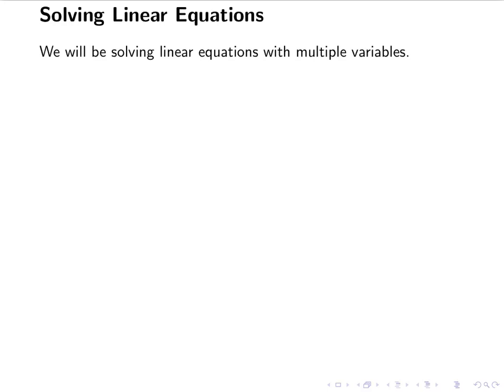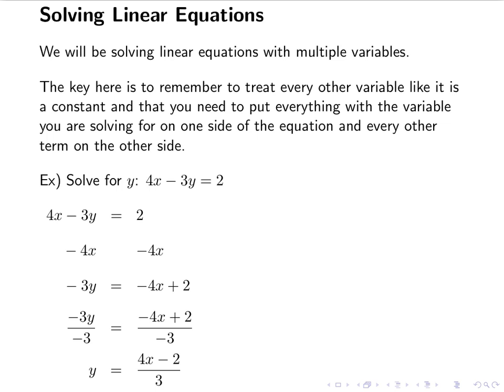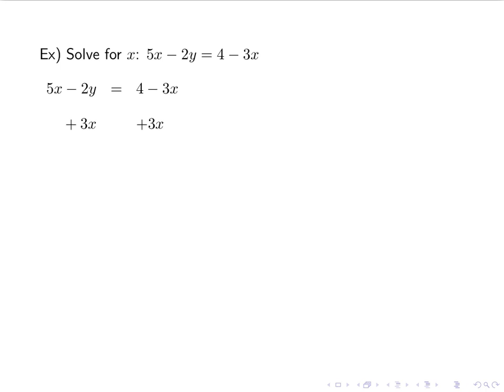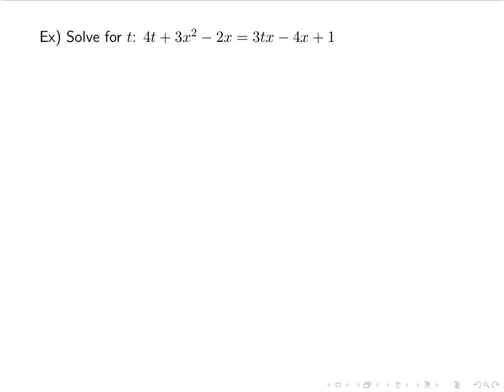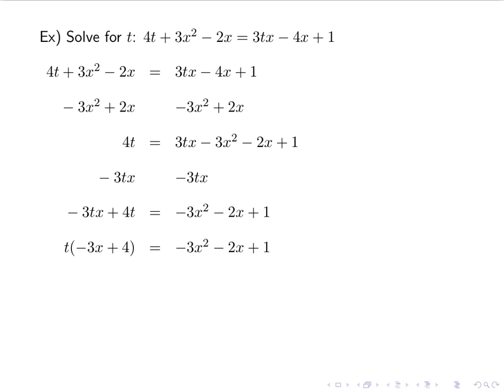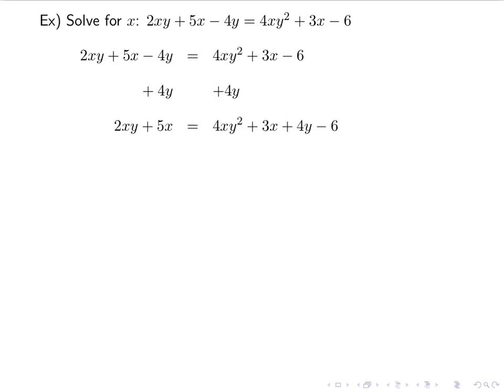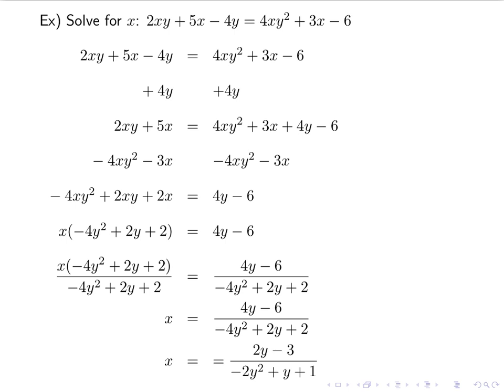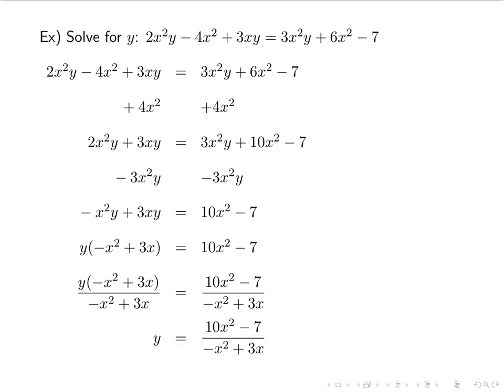Solving Linear Equations with Multiple Variables